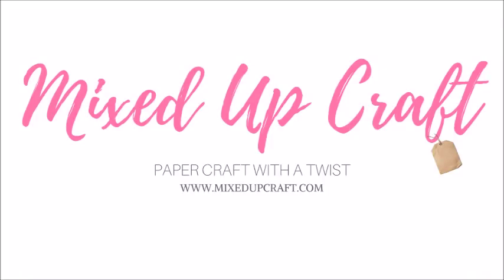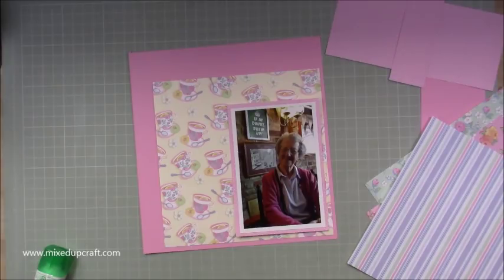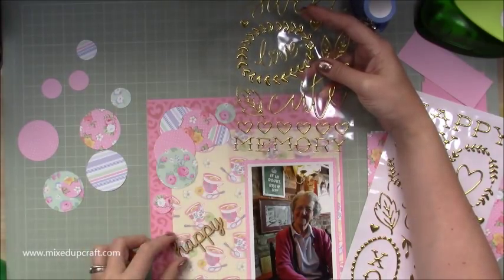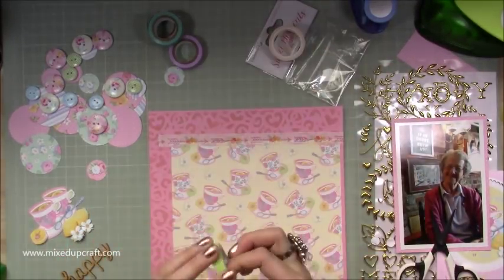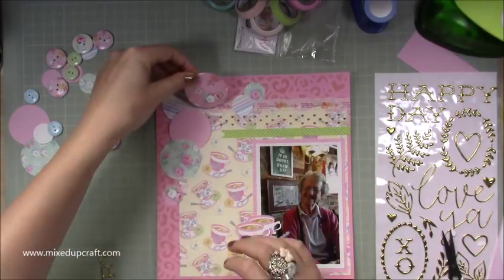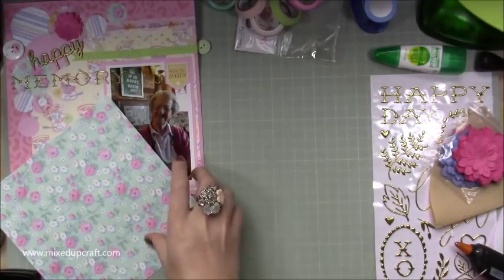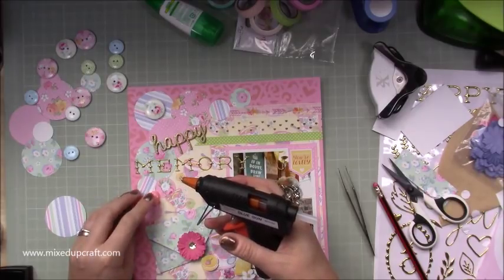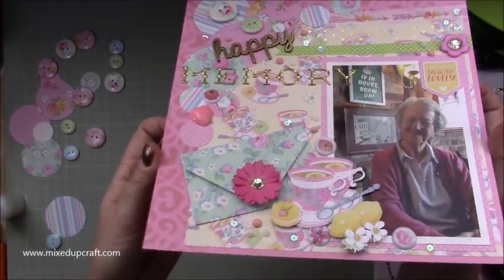Scrapbook Layout | "Sweet Moments" | Process Video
In this tutorial, I show you how to make a cute and girly scrapbook layout using the Dove craft "Sweet Moments" collection.

Sam